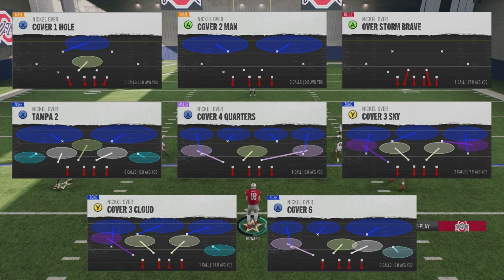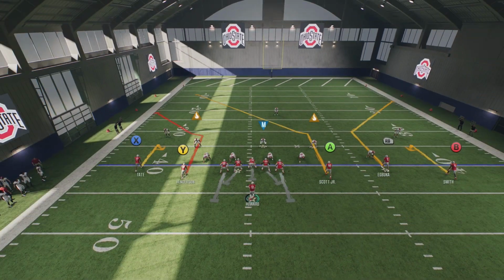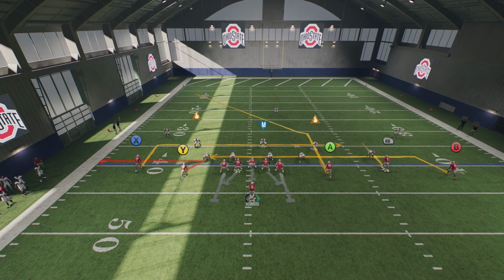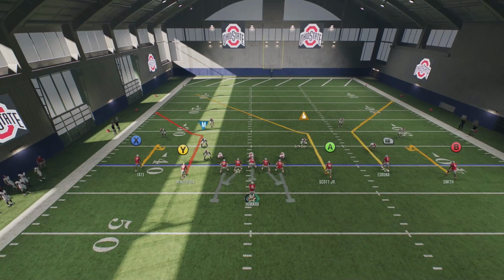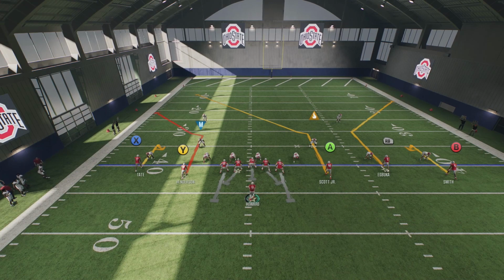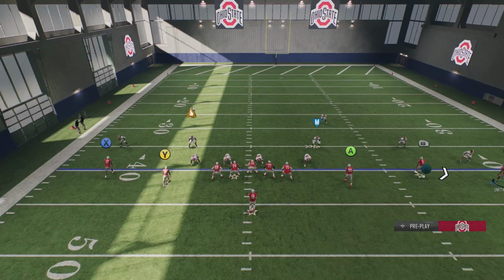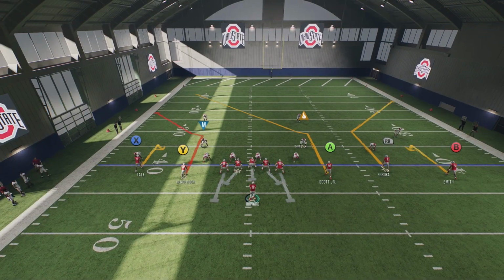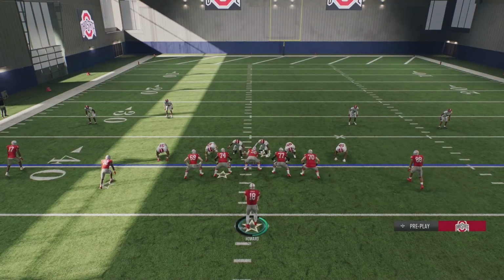NCAA 25 How To Read The Defense Like A Pro In College Football 25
In this video we will be breaking down how to read the 8 main defenses in NCAA 25 to give you a upper hand on your opponents!!!